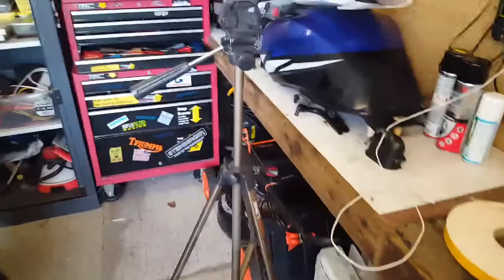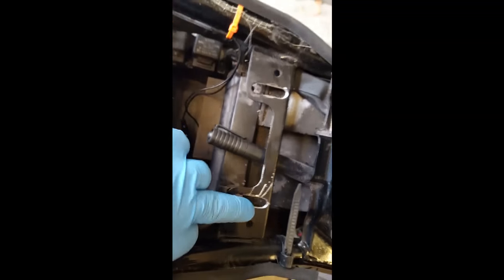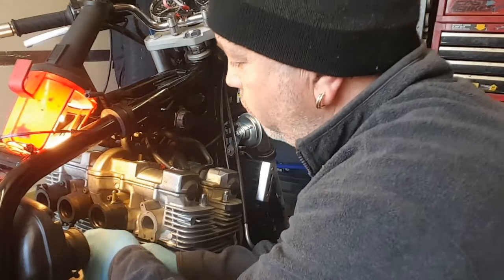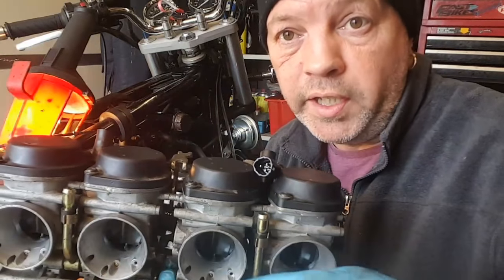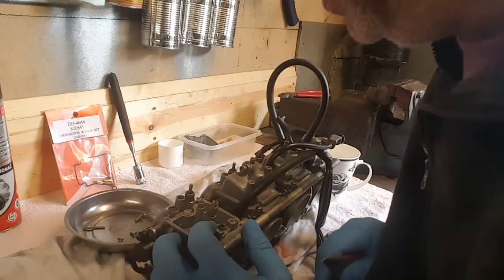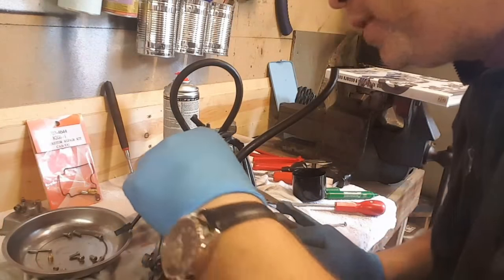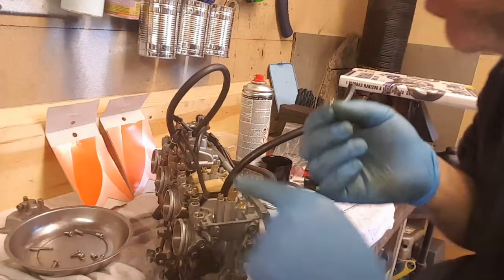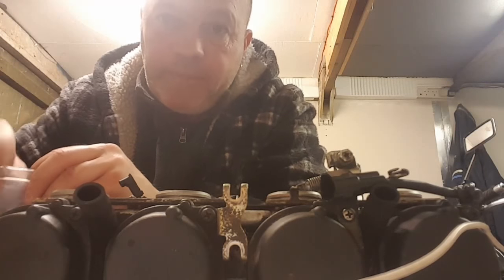Xjr1300 inlet rubbers and carb overhaul part 2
for rubbers 36y